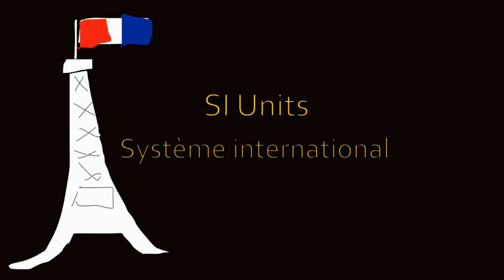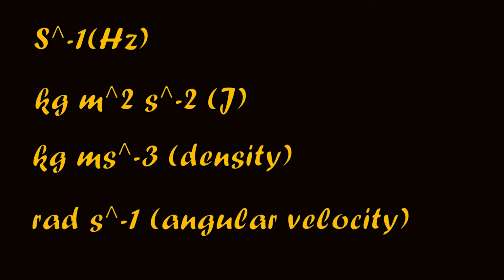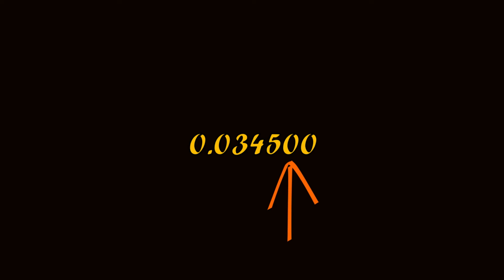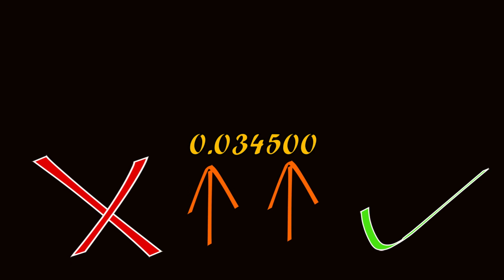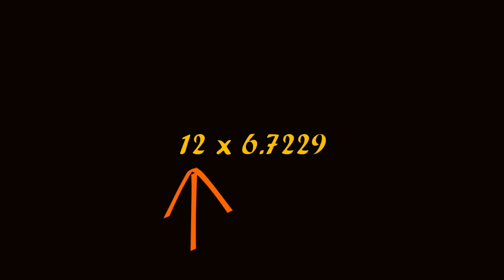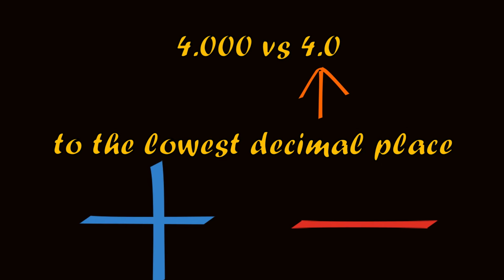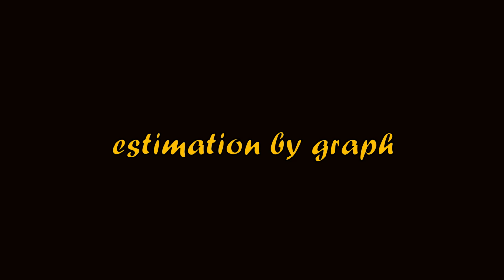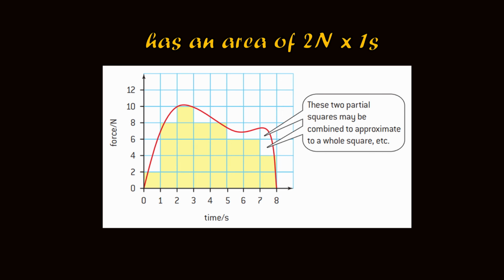1.1 Measurements in IB physics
4 dudes try to explain IB physics section 1.1

0:00 Intro
0:16  SI Units
0:52  Significant Figures
2:48  Metric Multipliers
3:33  Estimation by Graph